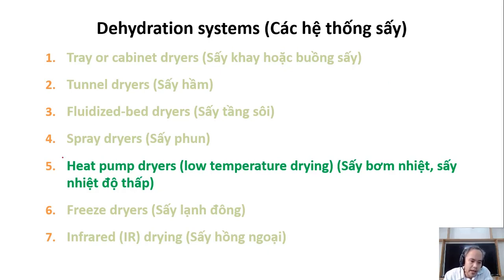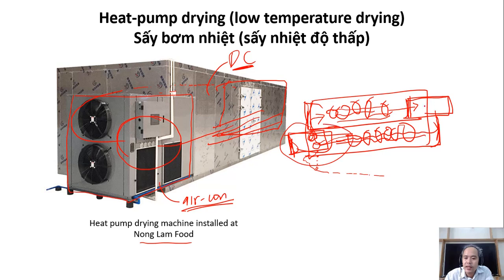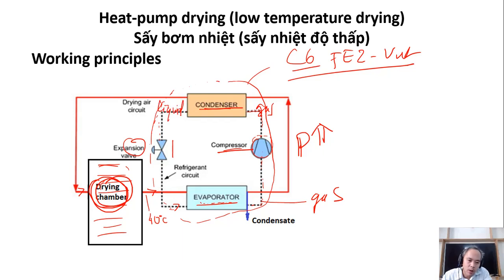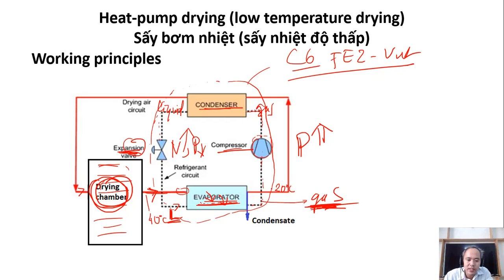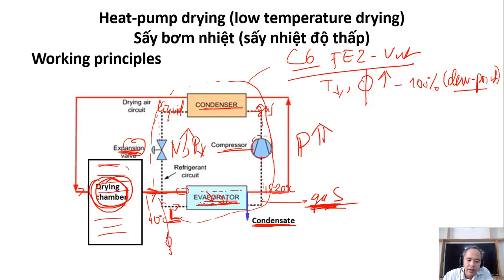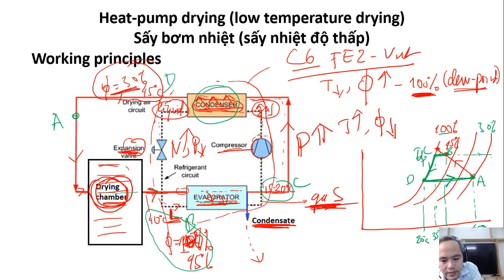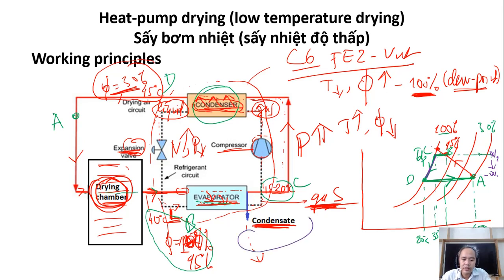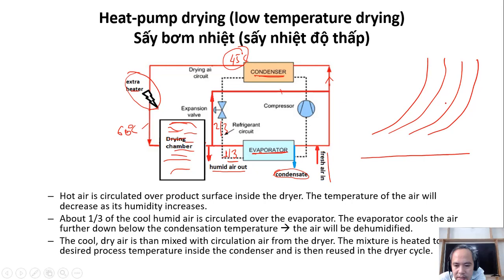Drying 15. Heat-pump dryers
Heat-pump drying ~ low temperature drying
0:01 construction of heat-pump dryers
2:50 working principles of heat-pump dryers (how to make the  air drier?), heat-pump processes in psychrometric chart
15:55 advantages and disadvantages of heat-pump drying, drying technology with better preservation of nutrients and sensory
Heat-pump drying technology (low temperature drying technology at NonglamFood)